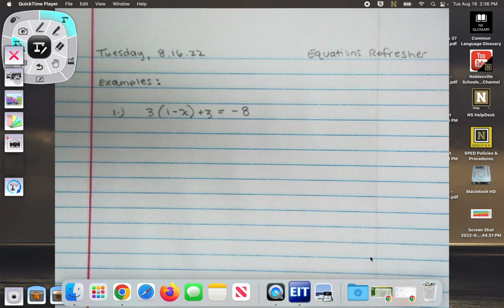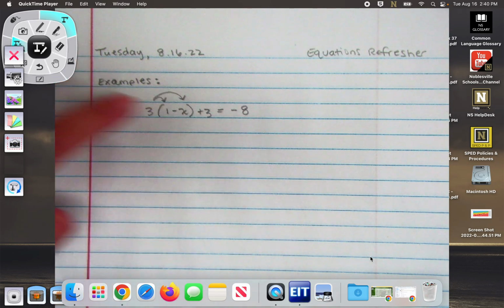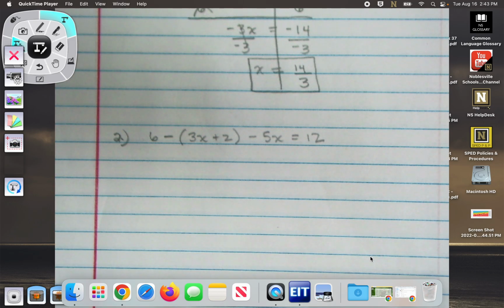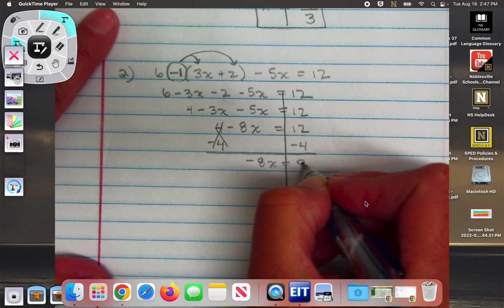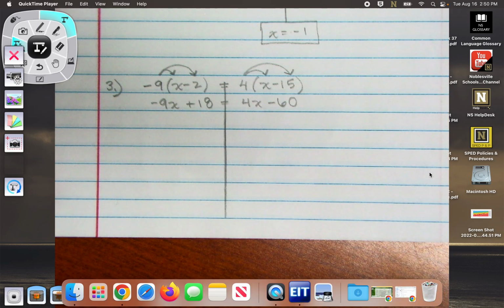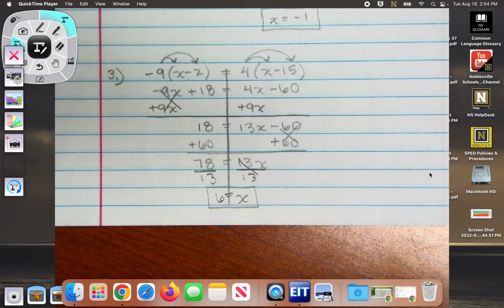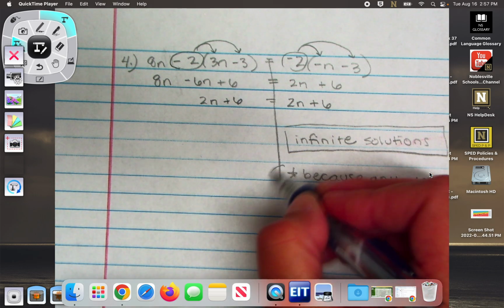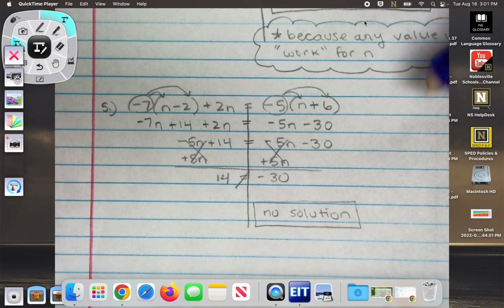Algebra - Week 3 Equations Refresher Notes (22 - 23)